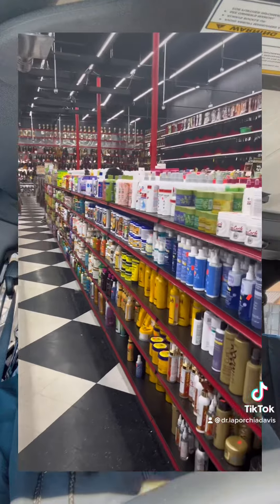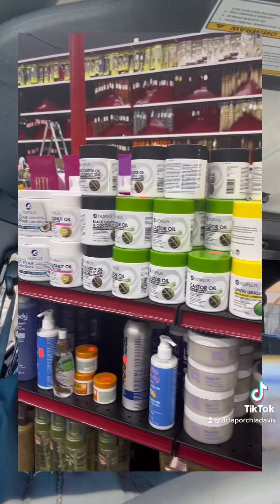￼Check out a huge beauty supply store with me| LaPorchia Davis